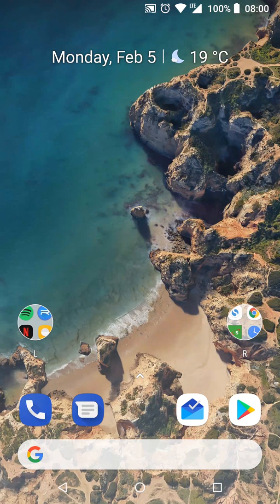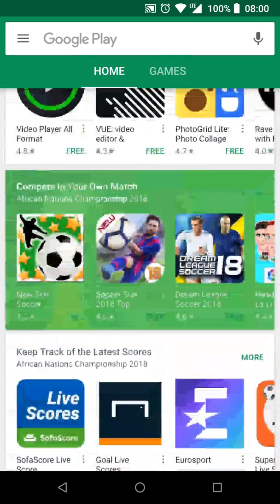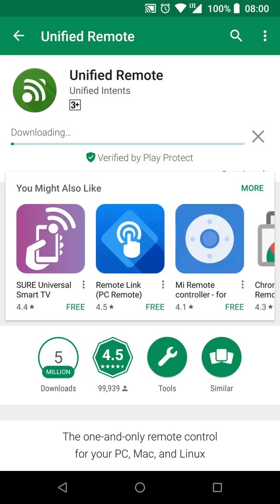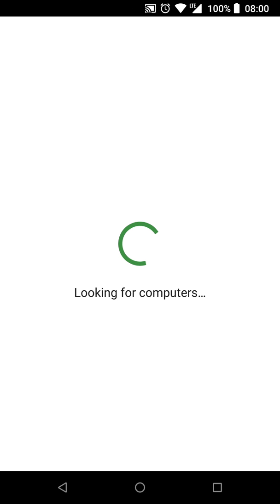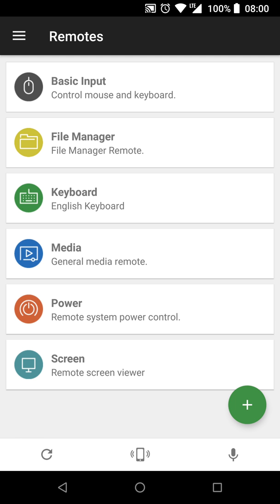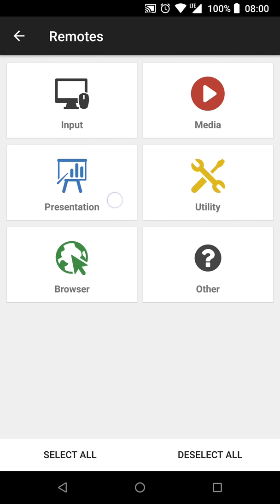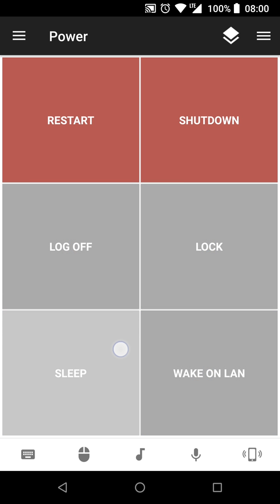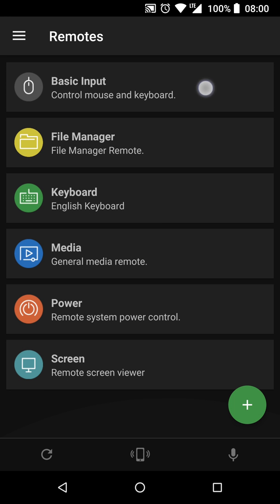Unified Remote App Review